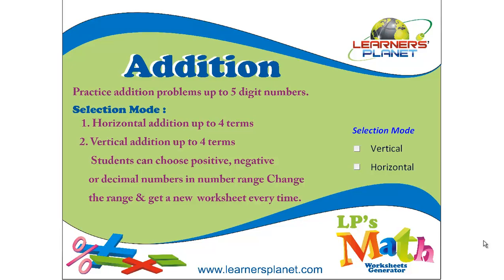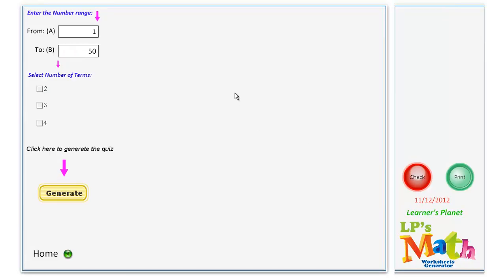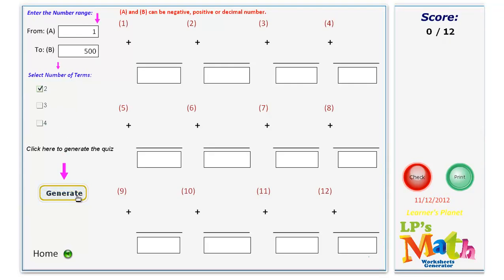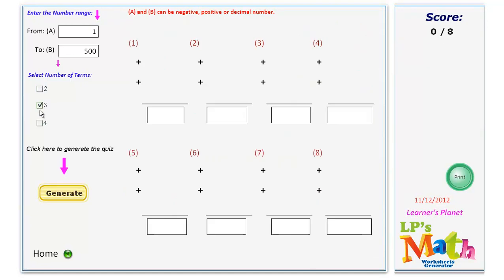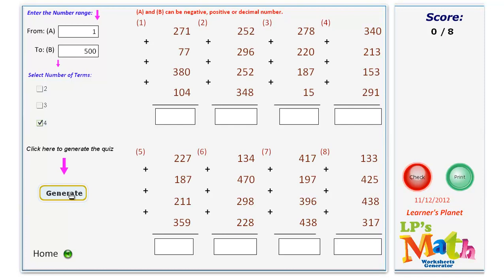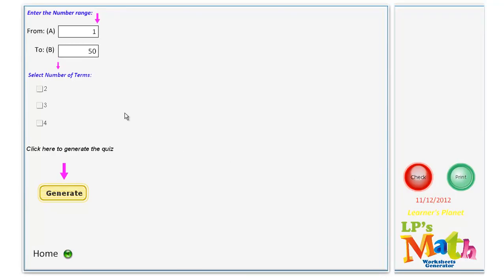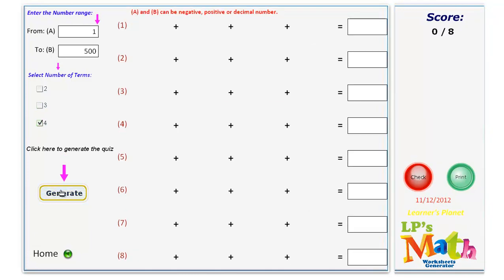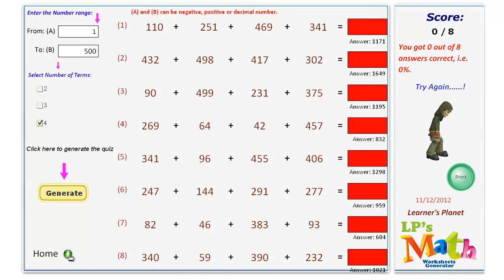Addition worksheet generator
Generate unlimited math worksheet from this unique software.Change the range and get a new worksheet every time !
for more such games !